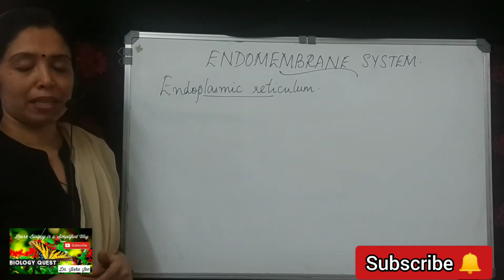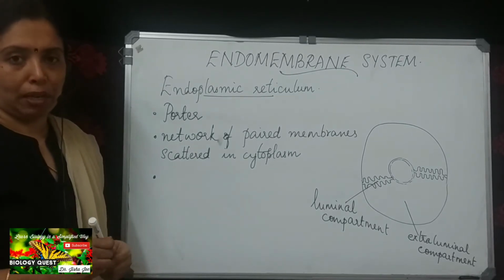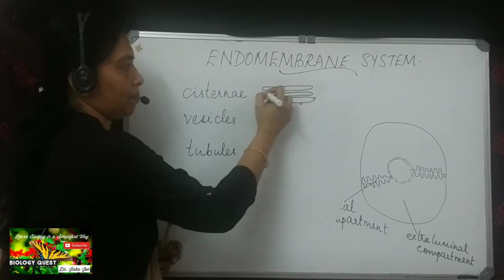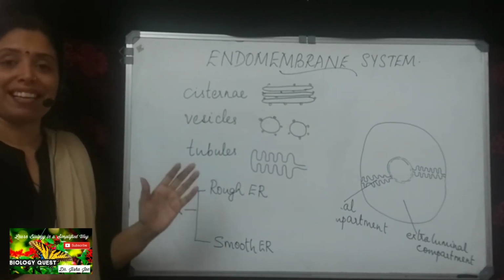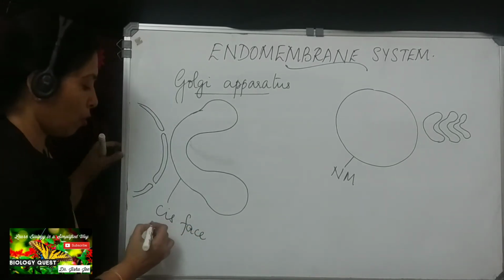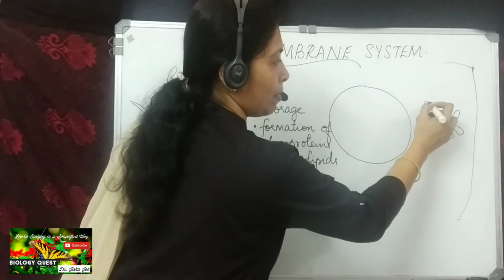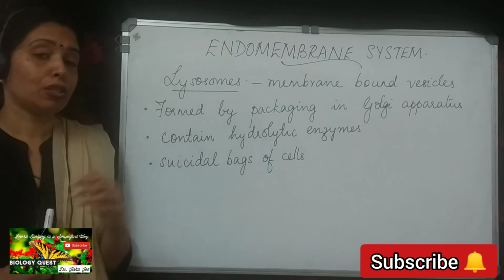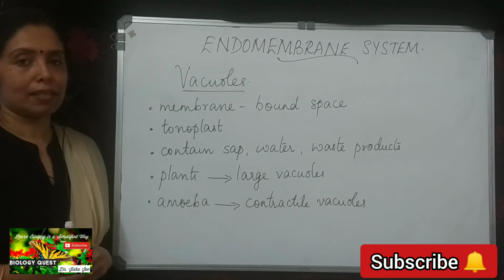Cell: The Unit of Life | Endomembrane System| Class 11 Biology| NCERT| NEET| Dr. Jisha Joe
In this video, Jisha ma'am is giving a detailed description of the endomembrane system. Classes are handled by Biology expert Dr. Jisha Joe, M.Sc., M.Ed., Ph.D., having an experience of 20+ years in the teaching field.